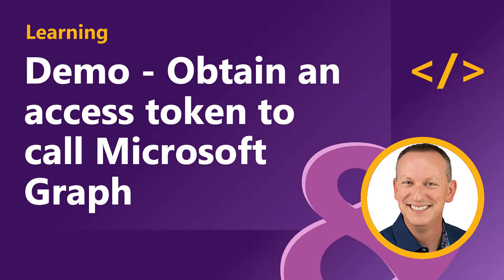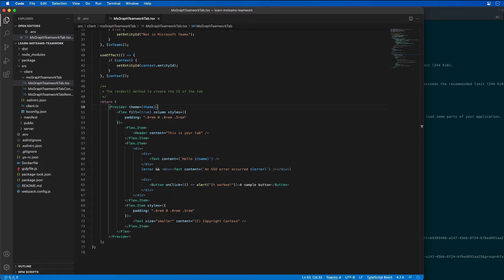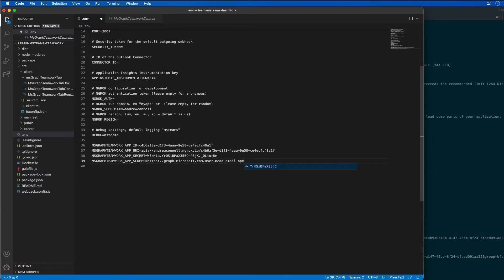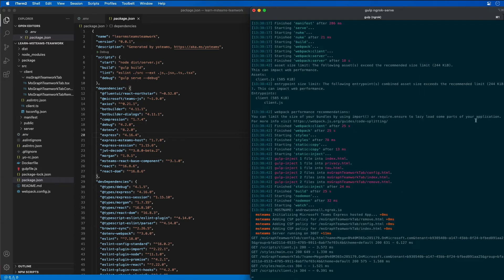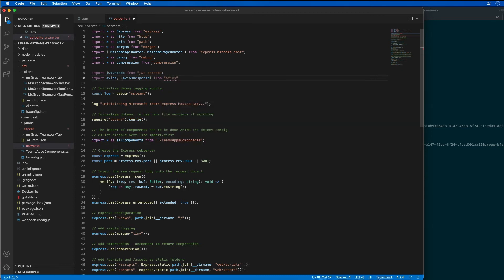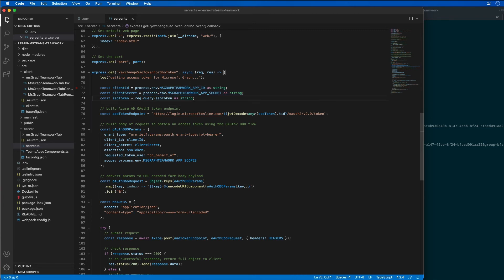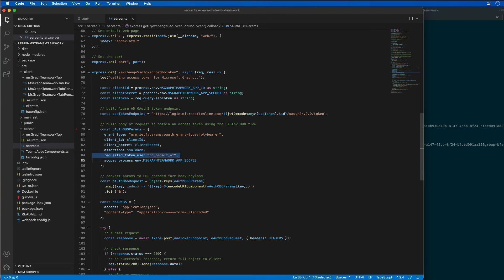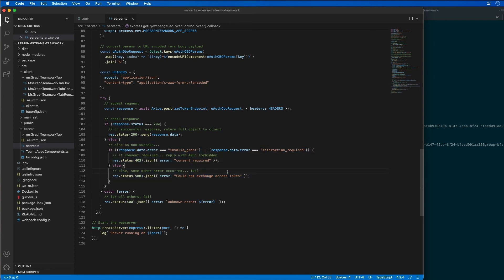Demo - Obtain an access token to call Microsoft Graph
In this video, see how to customize the existing Microsoft Teams app to exchange an ID token for an access token to authenticate requests to Microsoft Graph.

This video is part of a series in a playlist and is associated with a Microsoft Learning module: 'Microsoft Teams – Use the teamwork Microsoft Graph endpoint'.